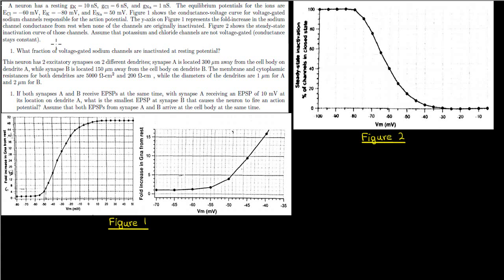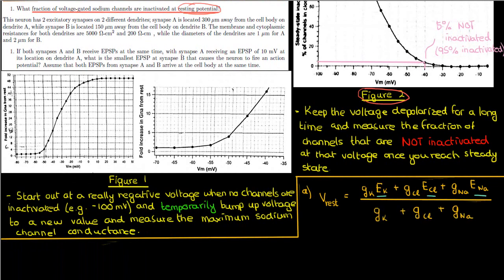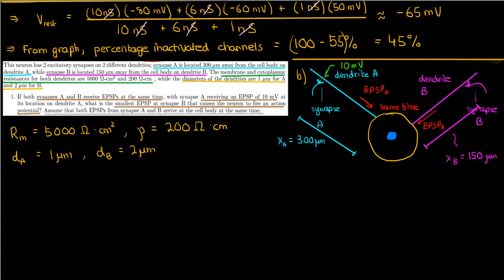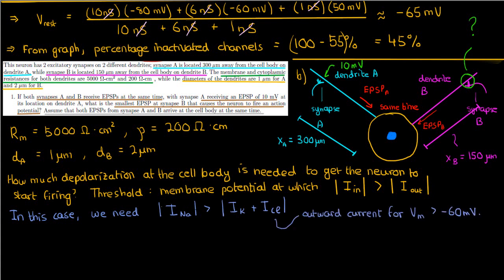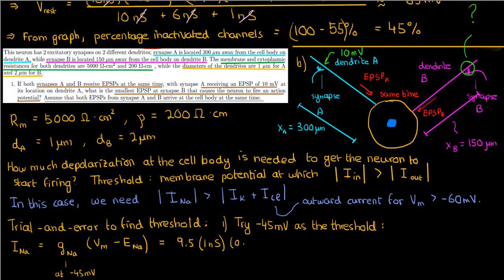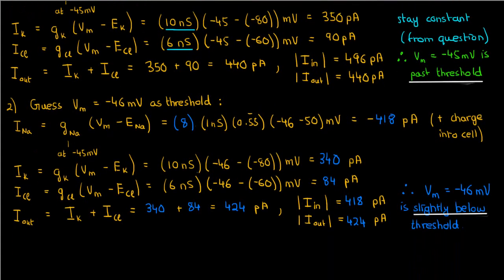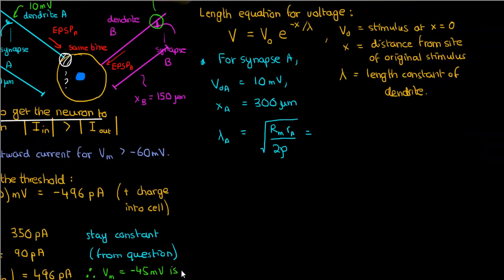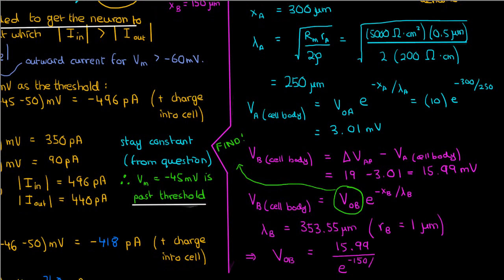Problem 3: Thresholds, Inactivation, and Dendrite Length Constants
In this video, I solve a problem involving thresholds, inactivation, and length constants. I made a very small mistake at around 8:30 of the video, since I didn't change the -45 below the conductance to -46. The annotation should hopefully let you guys know. The detail is fairly minor, but of course, I want to ensure that everything is perfect.

Questions? Ask me in the comments below!